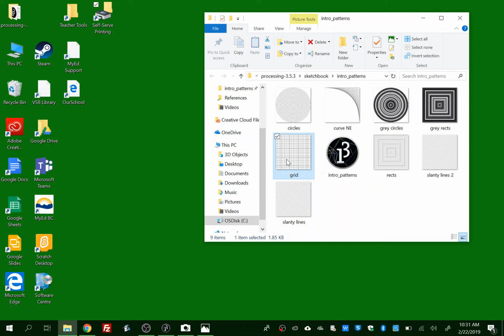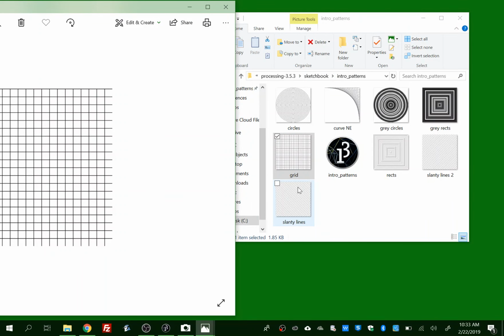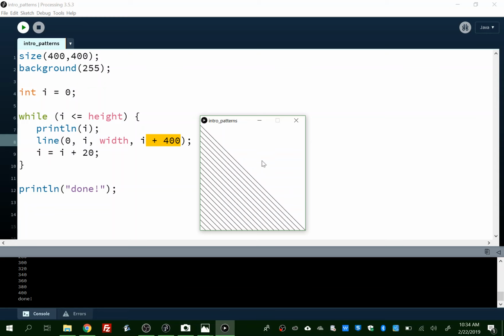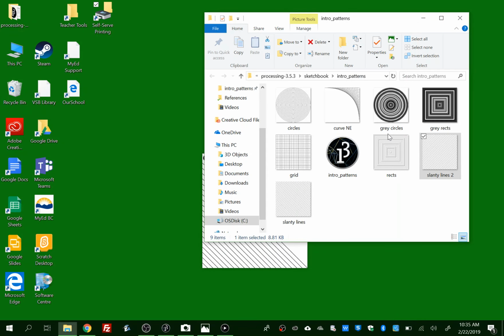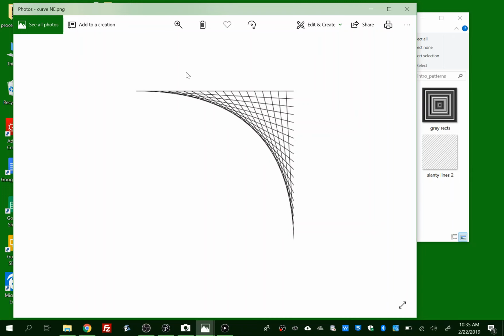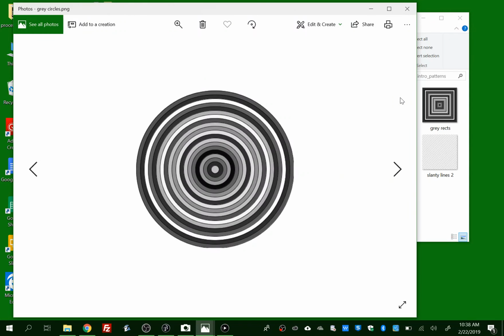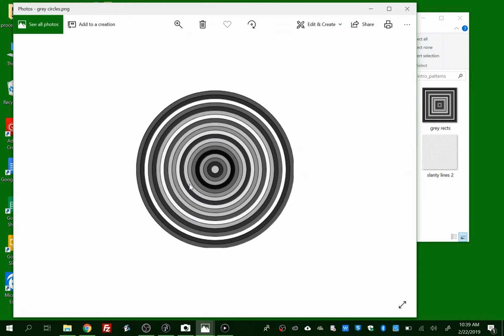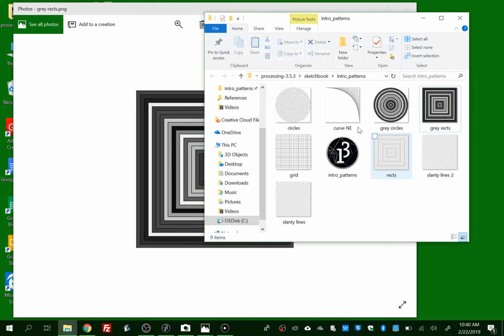While Loops Part 2